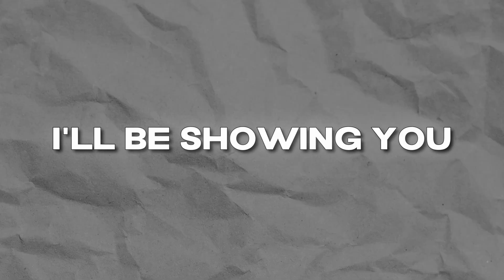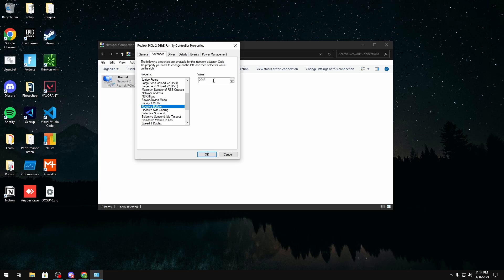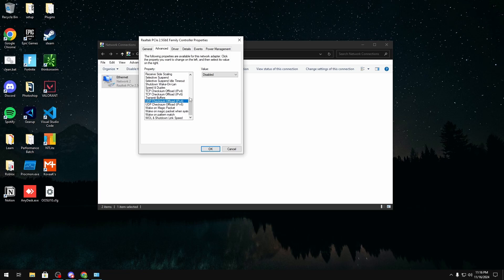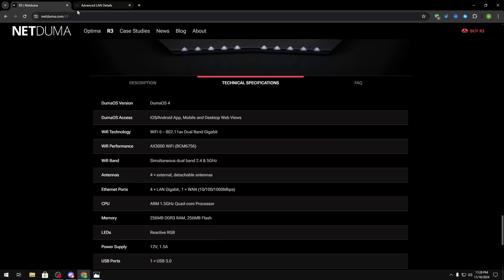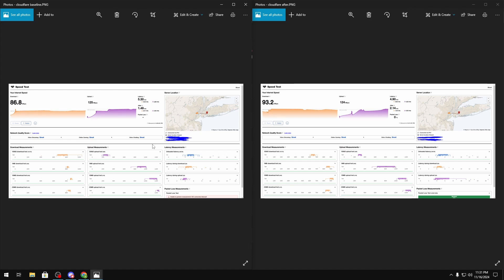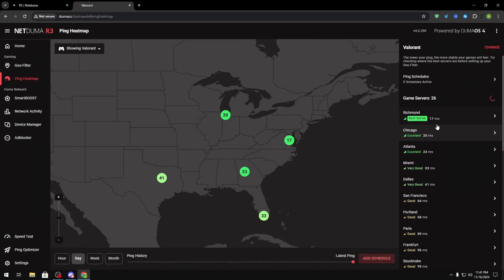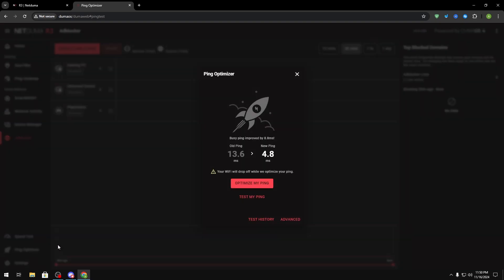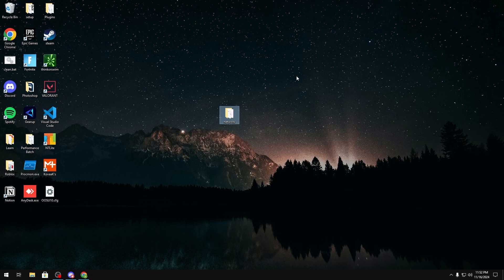How to Reduce Jitter & Network Latency (Offloads)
How to Reduce Jitter & Network Latency in Games (ADVANCED)

Chapters:
0:00 Intro
0:13 Advanced Adapter Settings
3:06 Router
10:15 Outro